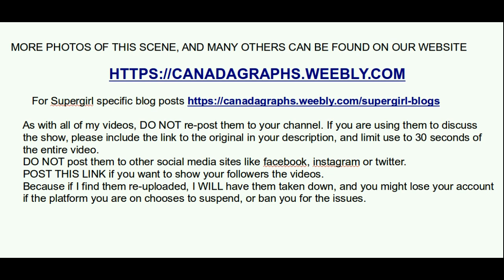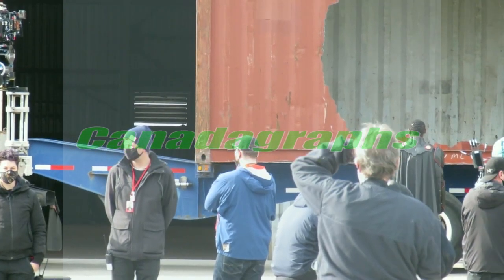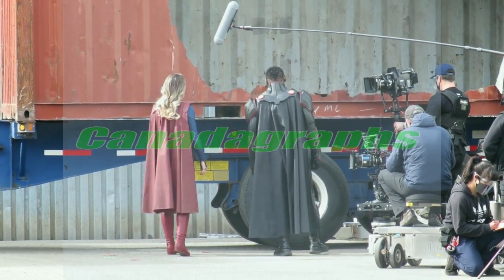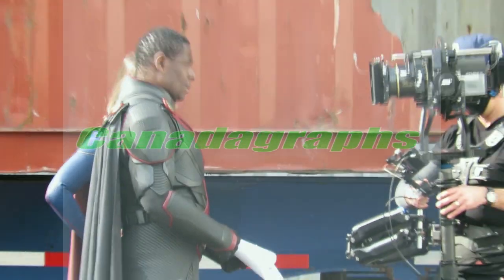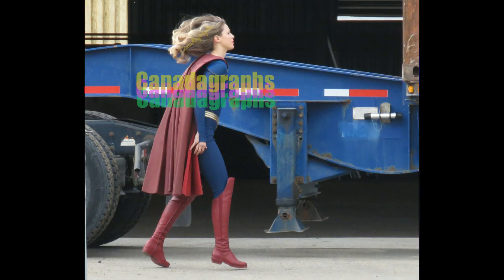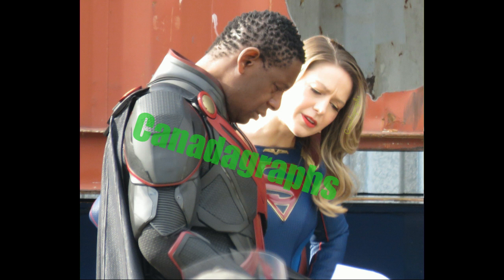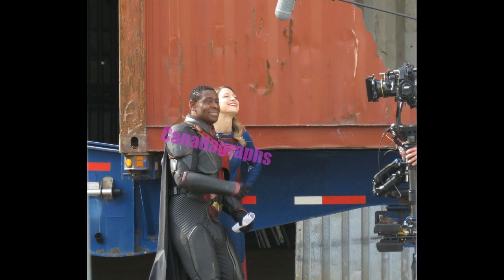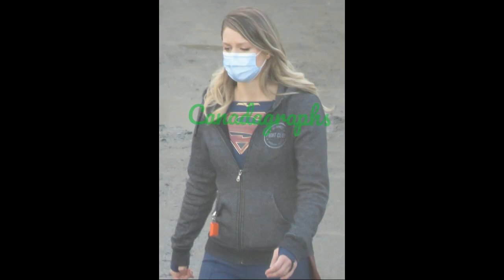Supergirl season 6 set video & photos - Melissa Benoist & David Harewood scenes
Supergirl shot scenes in New Westminster with Melissa Benoist in her 1st public filming since the end of last season, and since the arrival of her child. With her was David Harewood dressed as Martian Manhunter.

As well, I included photos of them at a set 3 days prior, which were the first location photos of Mel this season at all. With this being the shows final season, and the premiere just 2 weeks away, this might be the closest thing there is to a promo for the show.

For the full set og photos from these sets, my blog for them is